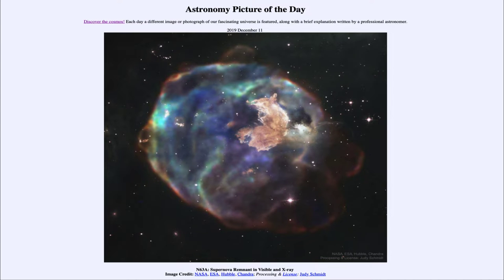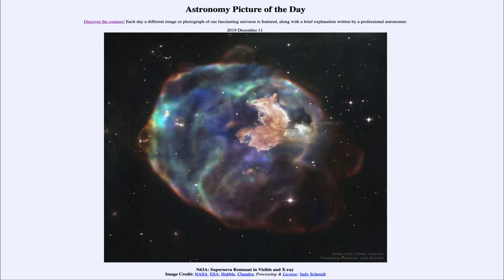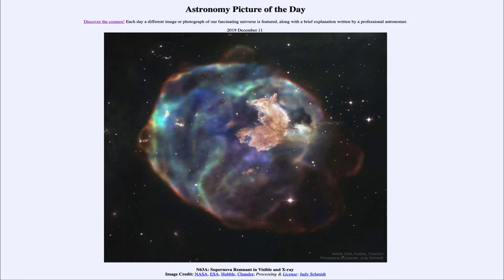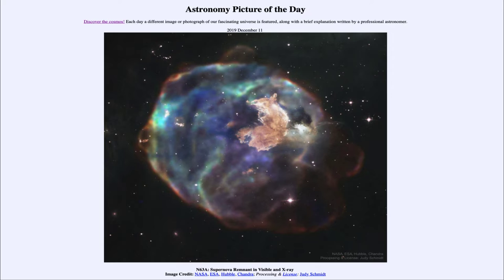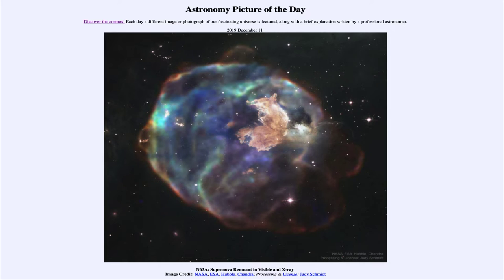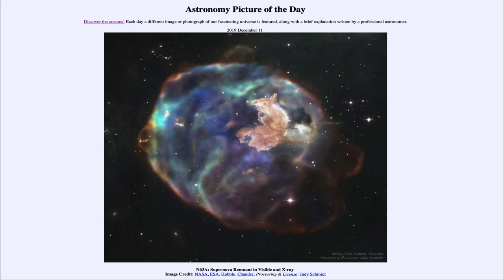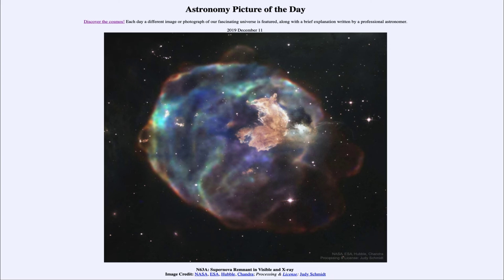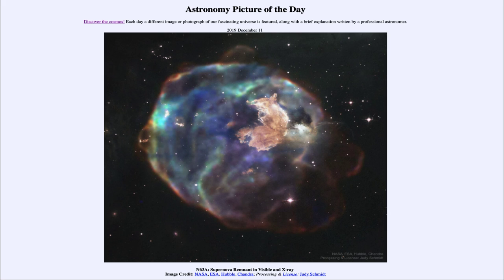2019 December 11 - N63A: Supernova Remnant in Visible and X ray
In today's image, we see an example of a supernova remnant from the Large Magellanic Cloud.